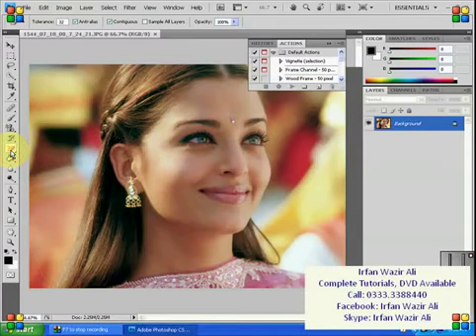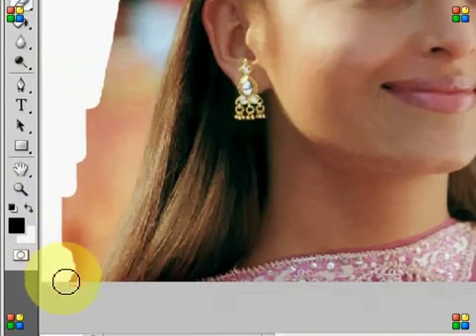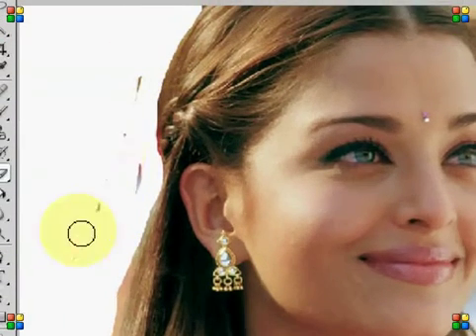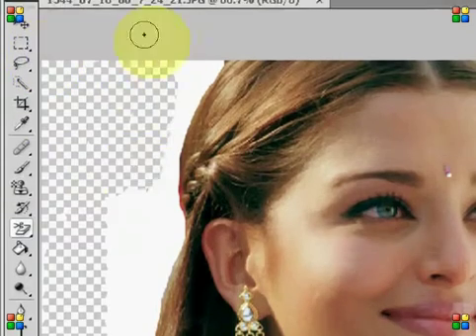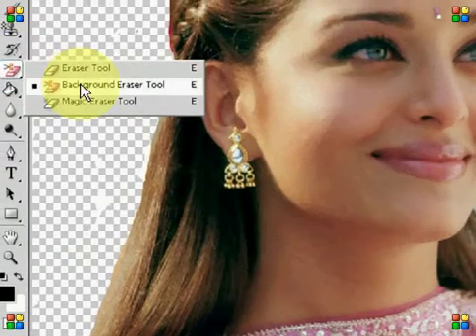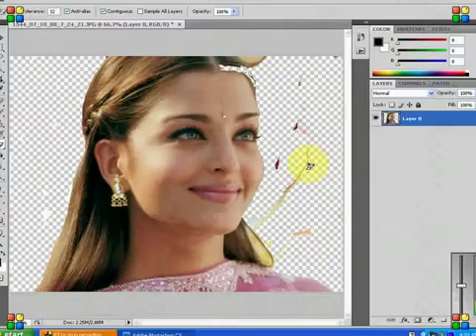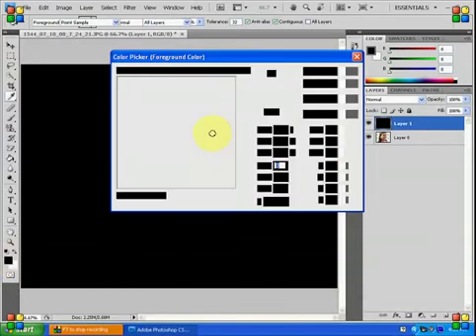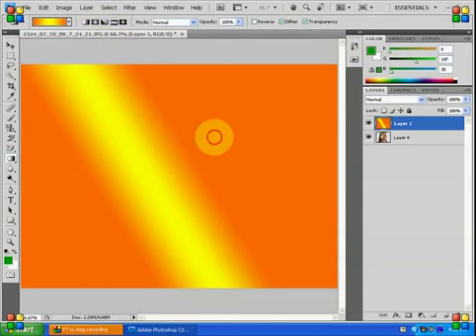Photoshop Tutorial CS4 for Beginners in Hindi - Eraser, Background Eraser & Magic Eraser Tool #12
In this video we will learn how to use of photoshop cs4 Eraser tool, Background Eraser, Magic Eraser Tool .

In this tutorial we will learn about photoshop Rectangular Tool through Hindi.

Photoshop Tutorials For Beginners in Hindi Photoshop Tools - Learn Photoshop in Hindi , फोटोशोप सीखे हिंदी में (This is Basic Photoshop Tutorial For Beginners in Hindi) Photoshop in Hindi

In this Hindi video you will learn about Photoshop tools - Photoshop Tutorials For Beginners in Hindi Photoshop Tools , फोटोशोप सीखे - फोटोशोप टुटोरिअल , फोटोशोप टूल्स के बारे में .
विडियो पसंद आया हो तो विडियो को लाइक और शेयर जरुर करे ,और अगर आप कुछ कहना या पूछना चाहते है तो कृपया नीचे दिए गए कमेंट बॉक्स में लिखें , हमारे YouTube चैनल को सब्सक्राइब जरुर करे !!! धन्यवाद !

Dear Friends,
I am here uploading all the computer basic & ms-office tutorial videos in Hindi. I did lots of searches and finely find best tutorial in Hindi which is provide by @GyanYag. I am great thankful of them. I bought from them and upload here. I hope also you will like it.

If you want to buy all the dvd, you can visit their website and order. They charge very less cost compare to others.

Thanks Gyan Yag provide us this wonderful & very useful videos and tutorial. Hats off your effort.

If you like Gyan Yag computer basic tutorials in hindi, kindly subscribe the channel so that you can get all the new videos or if you think it is not good, kindly share your views in comment box so that I can improve it.